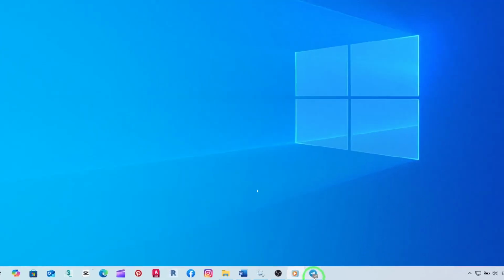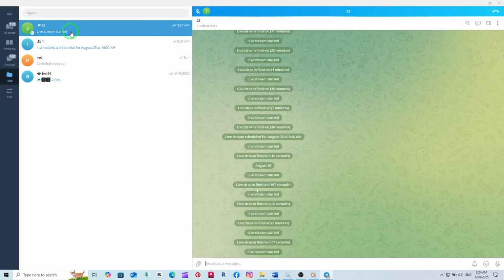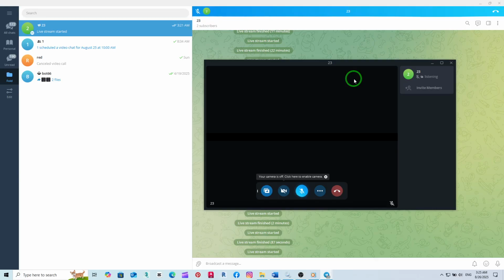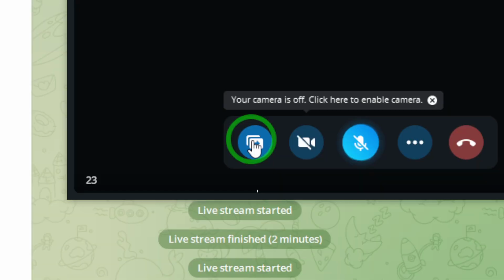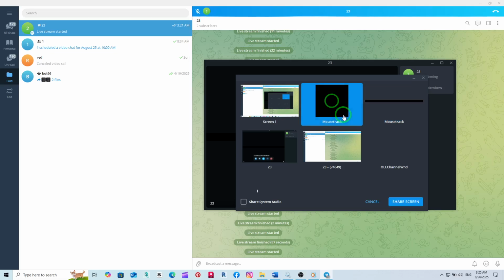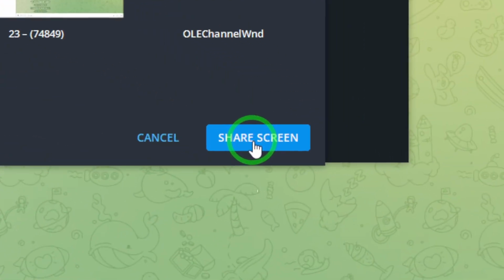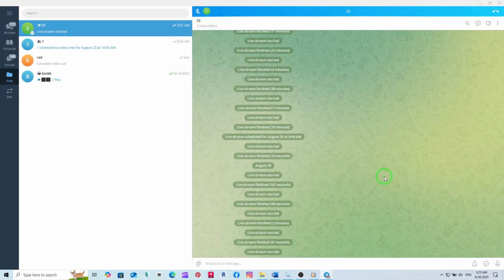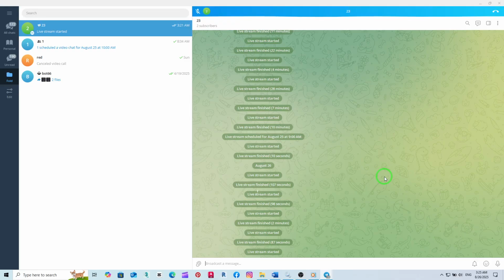How To Change Sharing Screen In A Channel Video Chat On Telegram App On PC (New Update)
Learn how to change the sharing screen in a channel video chat on the Telegram app for PC with the latest update. This quick guide walks you through the essential steps to switch screens during your video chats seamlessly and improve your communication experience.

1. Open Telegram app

2. Open the channel you want

3. Open the video chat

4. Click on the sharing icon (first icon from the left)

5. Change the screen, click Share Screen-

Chapters:
00:00 Intro
00:12 Soultion
01:05 Outro